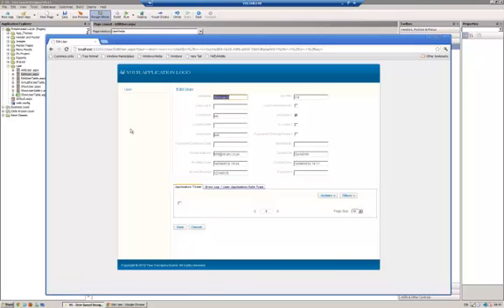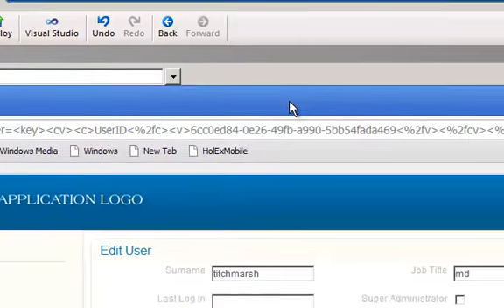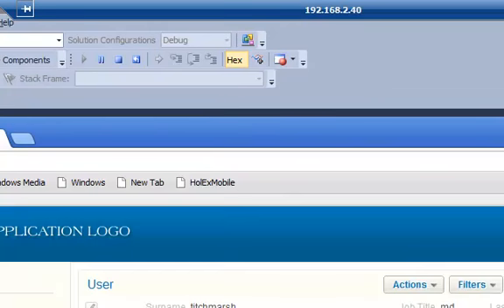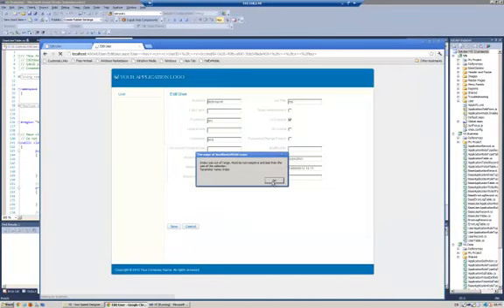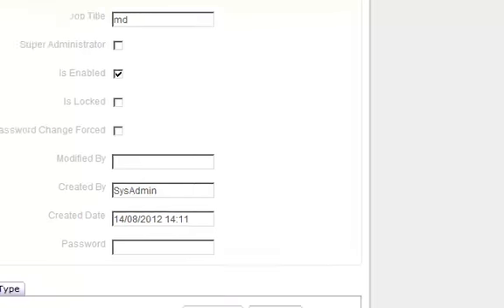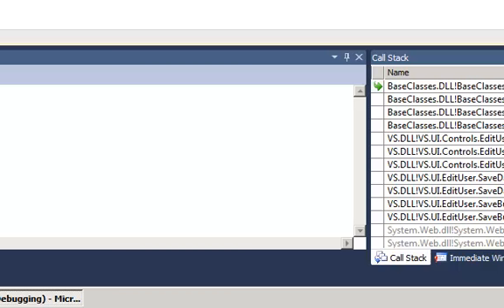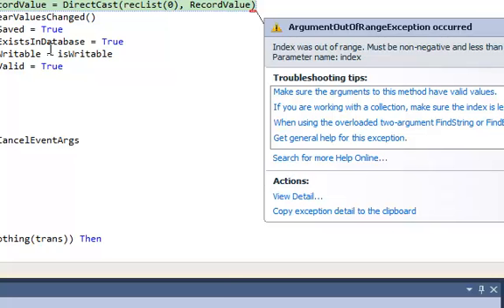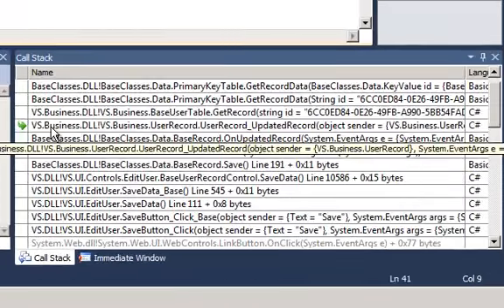Advanced Debugging - Iron Speed Designer V9.1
This video demonstrates how to use advanced debugging features in Microsoft Visual Studio. Learn how to assign different values to multiple variables. Follow along as we create a basic project in Iron Speed Designer and walk you through the example step by step.